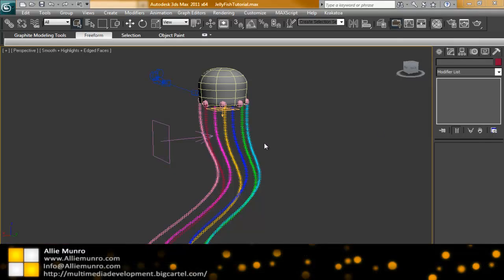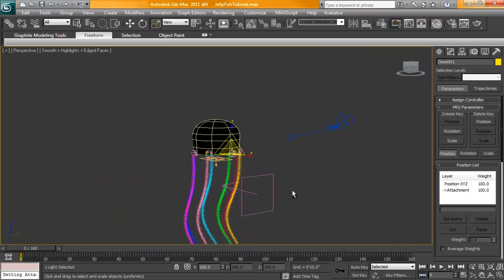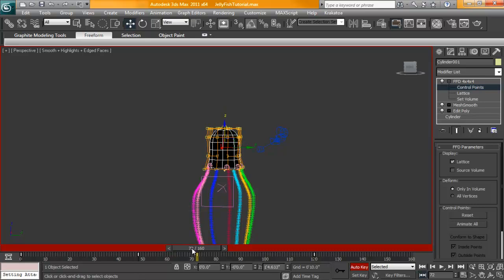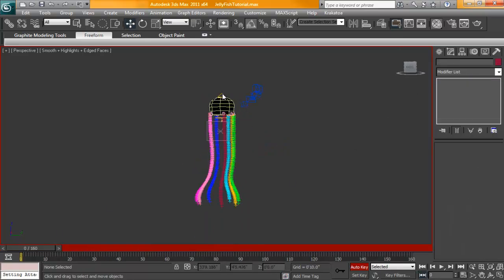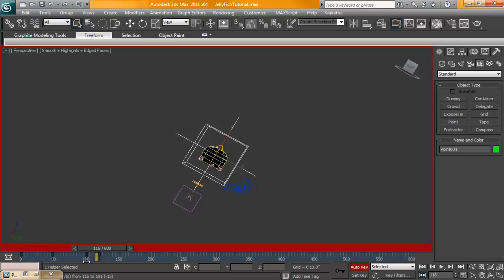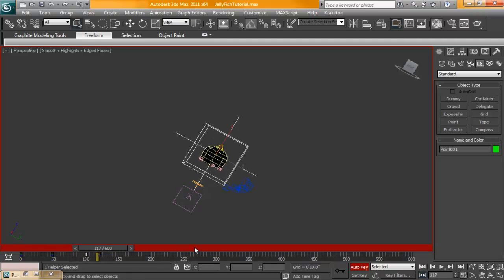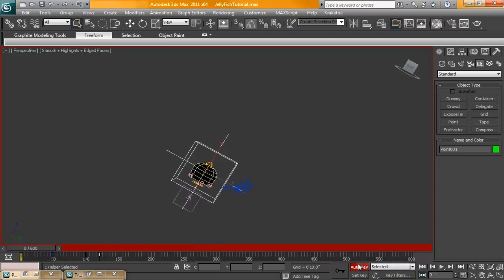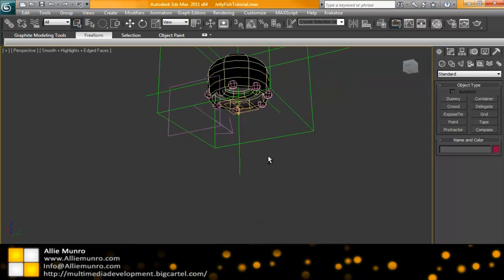Simulate a Jelly Fish in 3D Studio Max - Part 4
Finalizing the Jelly Fish animation
Please leave comments in the Intro Video